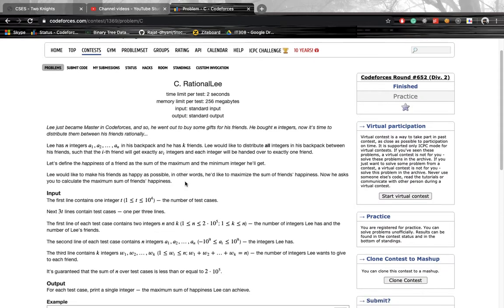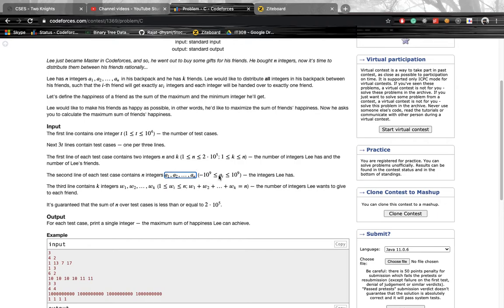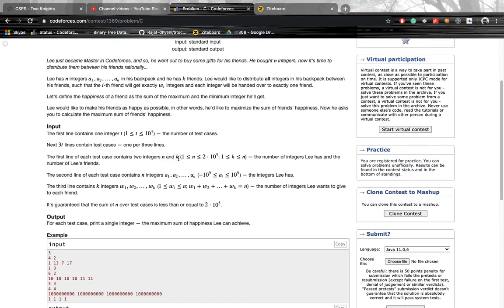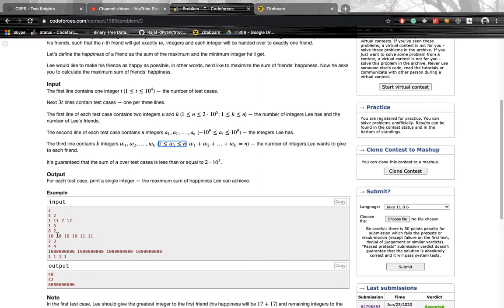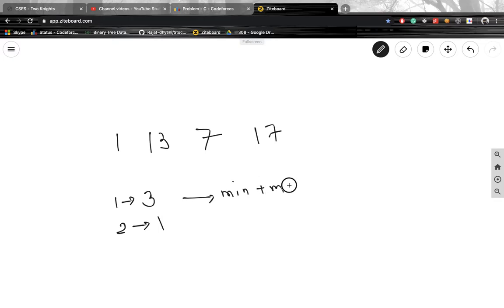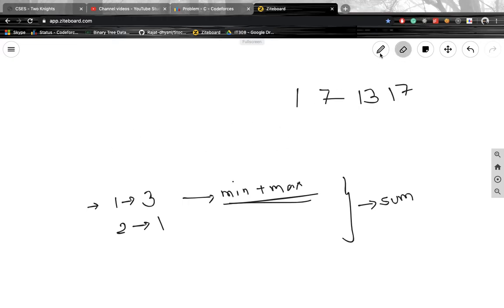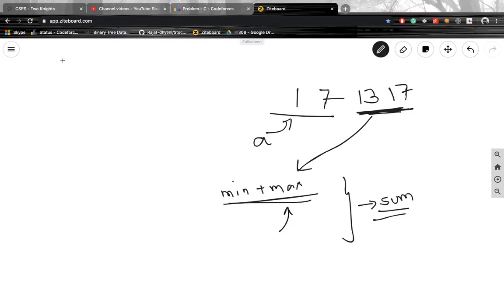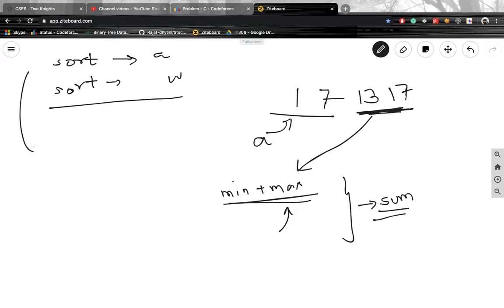Codeforces round 652 | C : RationalLee | Explanation and java code